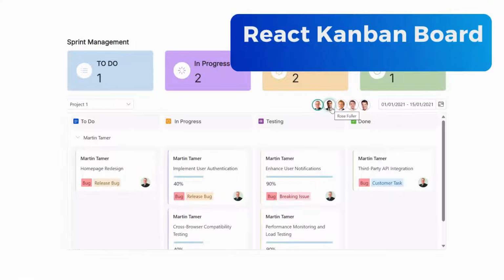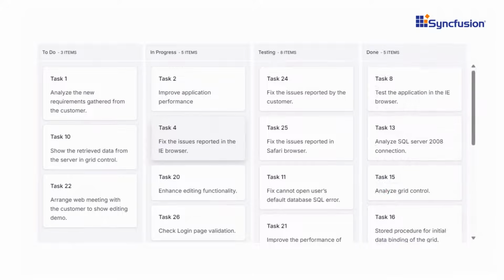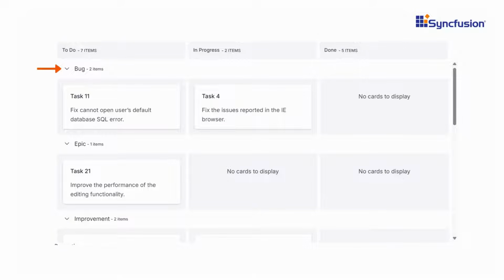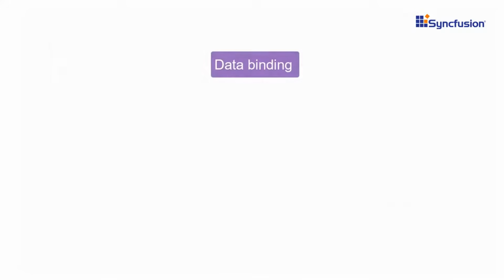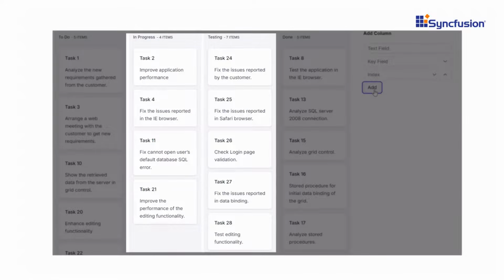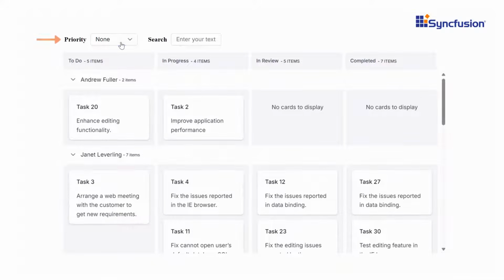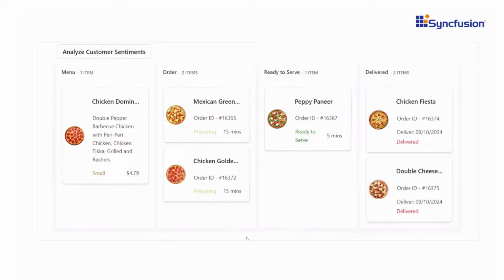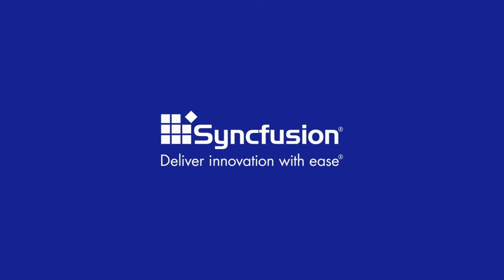React Kanban Board: The Ultimate Feature Walkthrough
In this video, we will explore the features of the Syncfusion® React Kanban, a powerful component designed for visualizing and managing workflows. Whether organizing tasks, tracking project progress, or managing team activities, the React Kanban provides a versatile interface that enhances collaboration and productivity.

A Kanban board enables you to represent tasks as cards categorized into customizable columns, such as To Do, In Progress, and Done. It supports features like drag-and-drop card movement, swim lane support for categorizing tasks, and WIP limits to manage workloads.

With real-time updates and seamless integration with live data sources, the Kanban facilitates efficient task management. It offers extensive customization options, including interactive card templates, detailed tooltips, and task filtering.

Export options are available to save the board’s state in formats like images for easy sharing. With responsive design, the React Kanban adapts seamlessly to various devices, ensuring optimal user experiences across desktops, tablets, and mobile screens. It is built with accessibility in mind, supporting ARIA attributes and smooth keyboard navigation.

The Kanban Board component is also available on our other major platforms: JavaScript, Angular, Blazor, Vue, ASP.NET MVC, and ASP.NET Core.